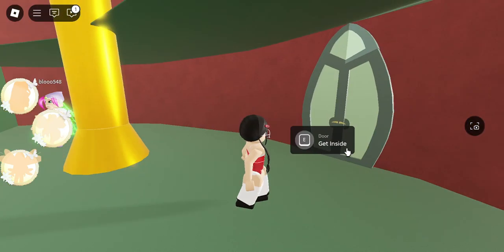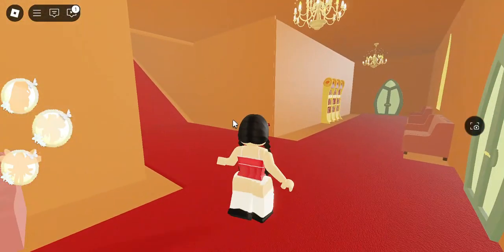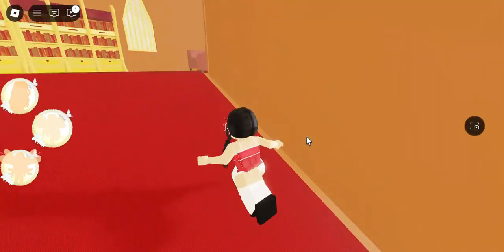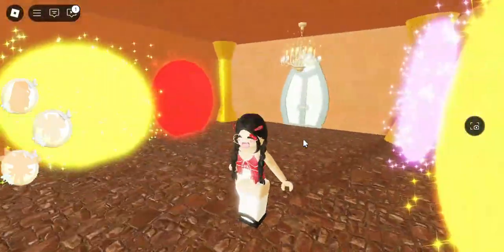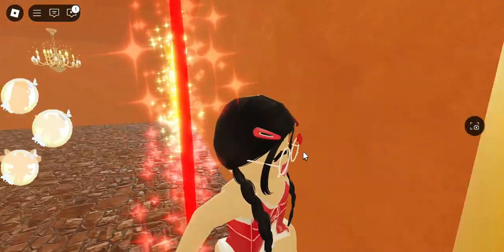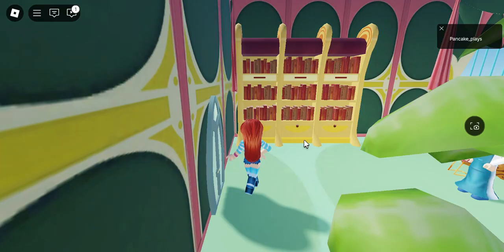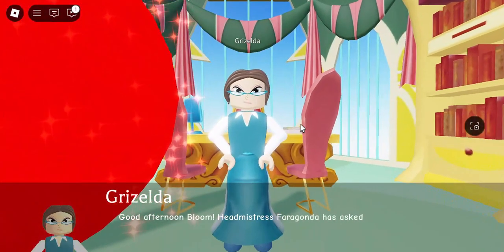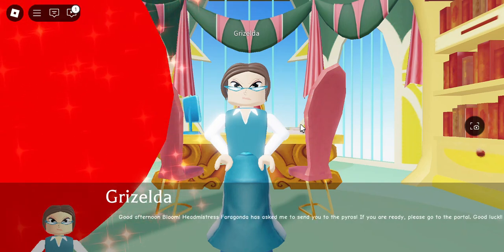How to get Bloom's Final Form 💌💕 || [FULL TUTORIAL] 💌💕 || Enchanted Adventure!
In today's video I'll show you how to obtain Bloom's final form in Enchanted adventure.